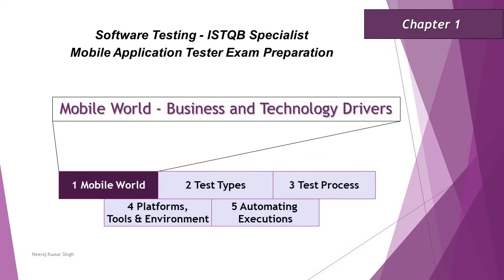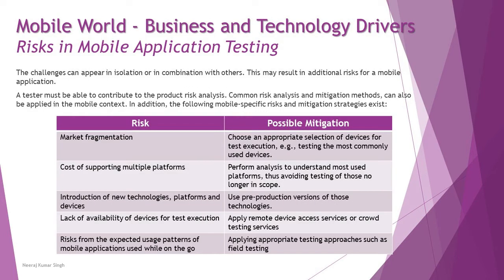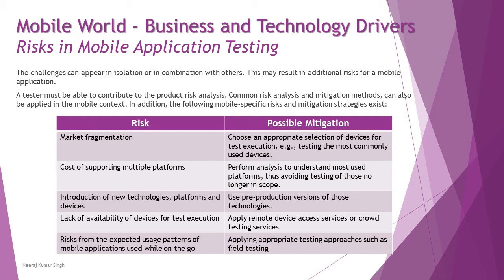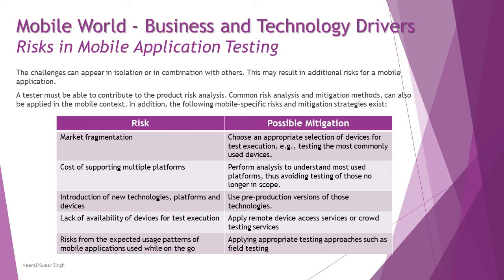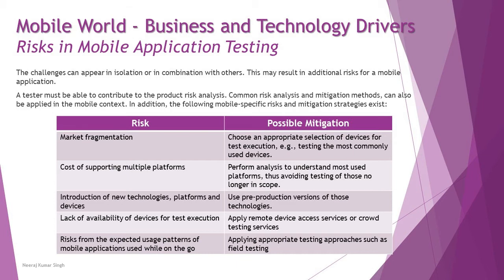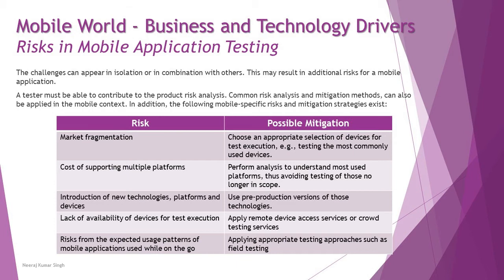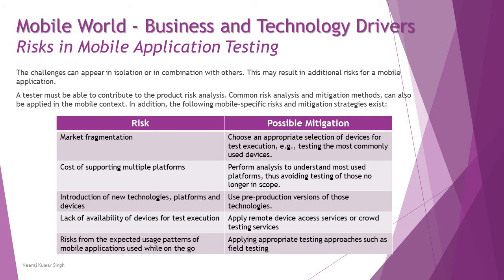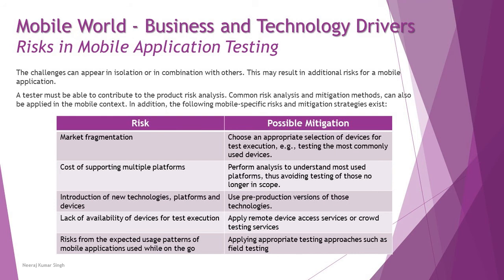ISTQB Mobile Tester | 1.8 Risks in Mobile Application Testing | ISTQB Tutorials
Hello Friends,

This tutorial will drive individuals about the 1.8 Risks in Mobile Application Testing of Chapter 1 - Mobile World of ISTQB Specialist Mobile Application Tester Certification of ISTQB Examination.

Risks in Mobile Application Testing,
Risk Mitigation,
Mobile App Testing Risk,